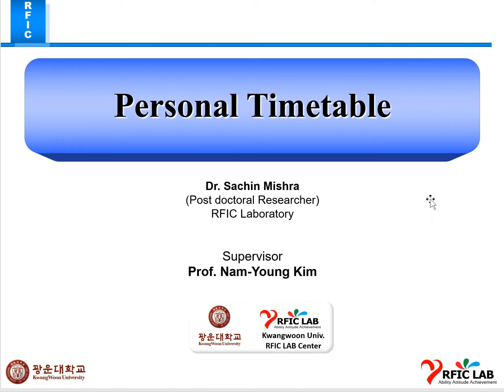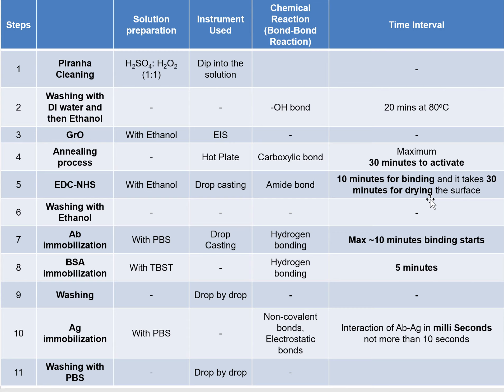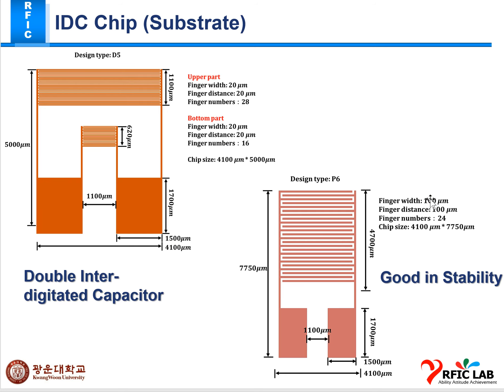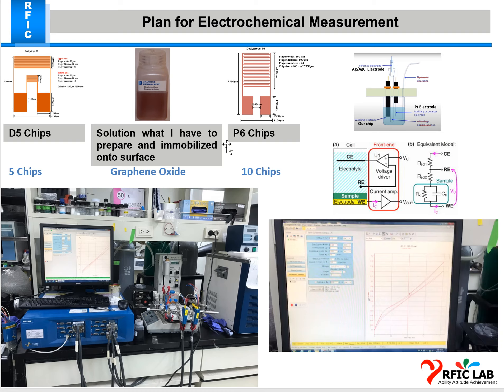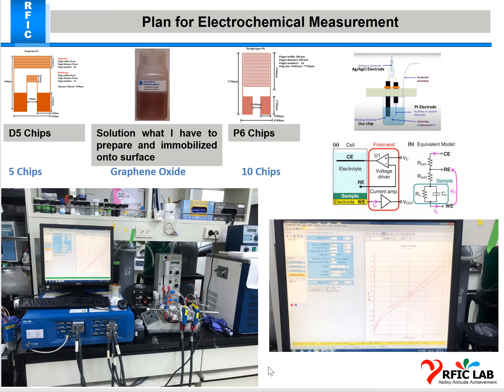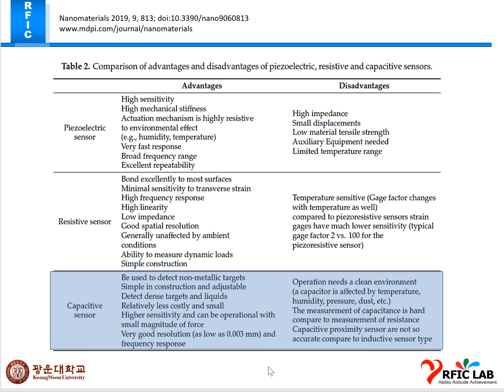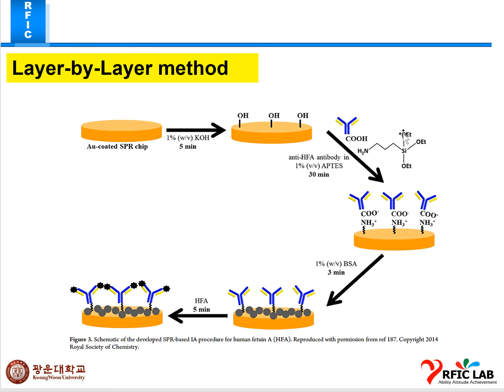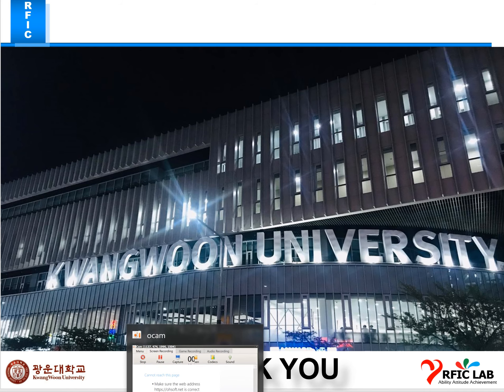Dr. Sachin Mishra - RFIC Lab, KWU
Research Updates - 26 April 2021